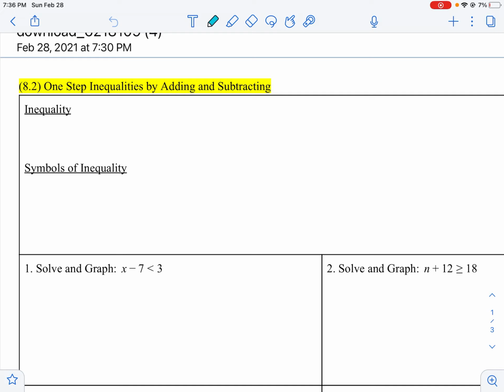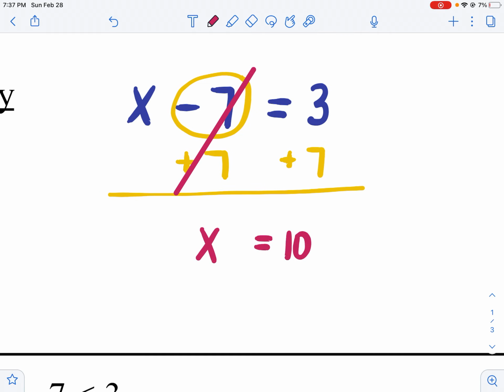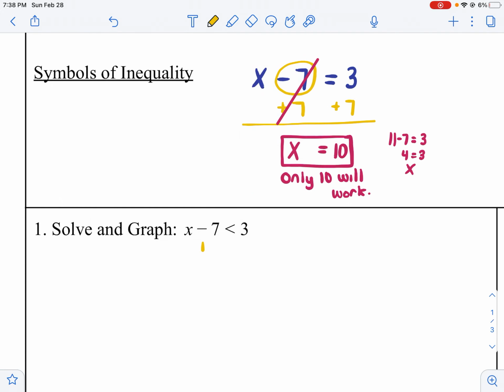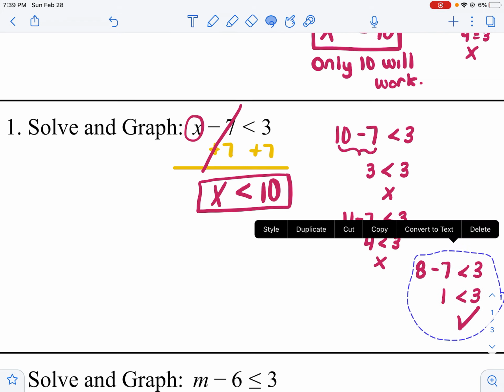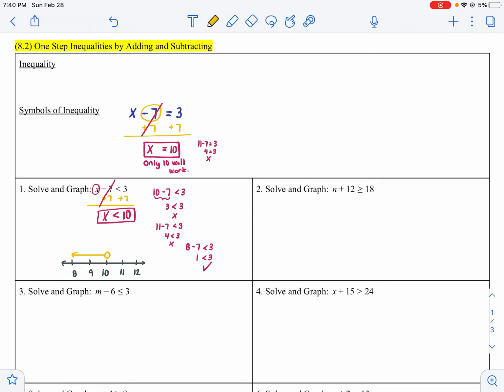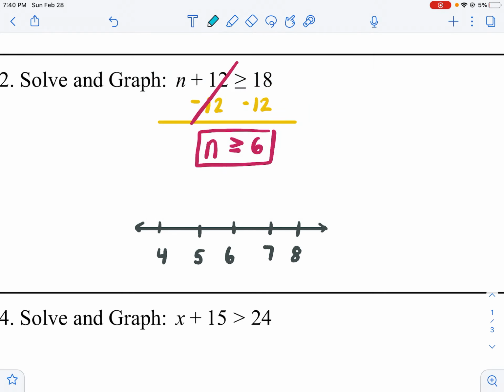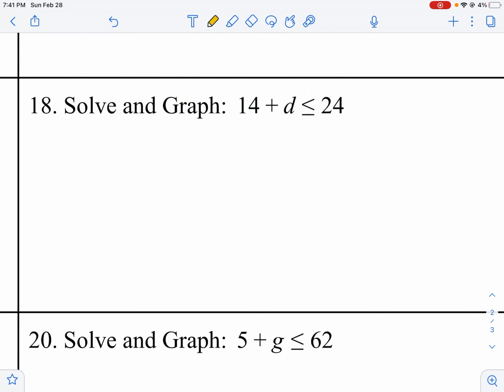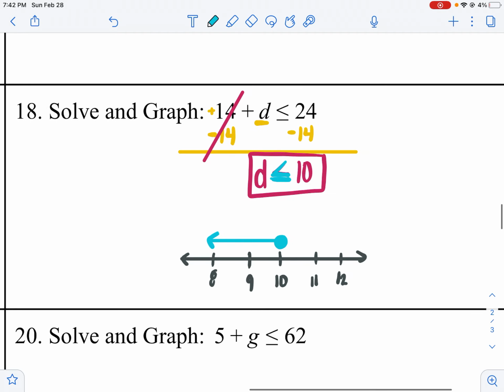(8.2) One Step Inequalities by Adding and Subtracting